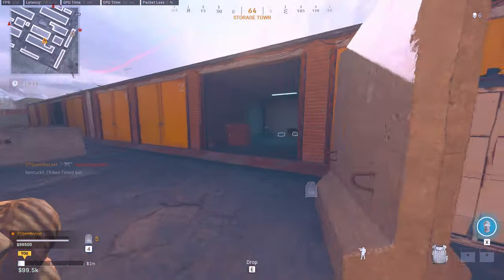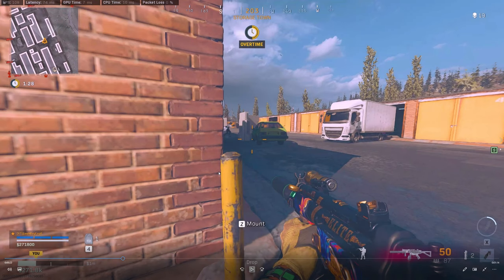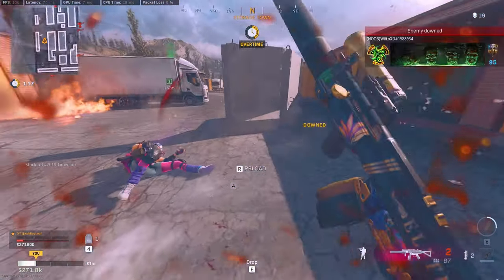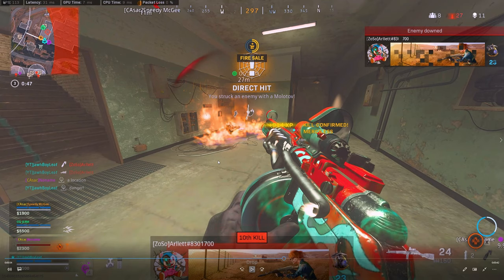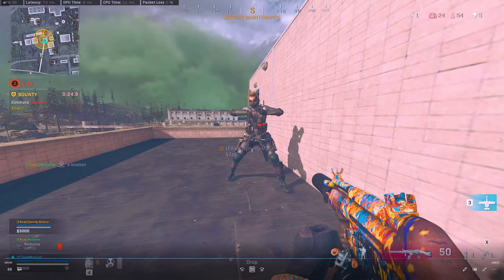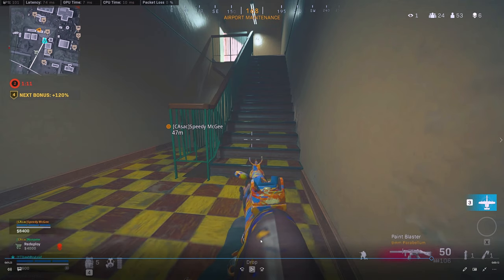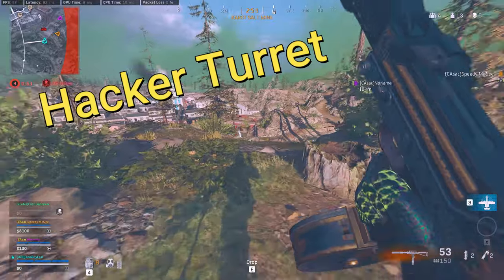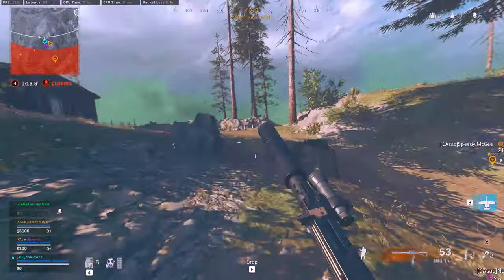INSTANTLY IMPROVE CLOSE QUARTER FIGHTS IN WARZONE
In this video I will give ONE EASY tip to instantly improve your close quarter fights in warzone that not alot of people talk about! The simple tip is understanding how to hip fire and ads while engaging in close quarter fights and I GUARANTEE that it will IMPROVE your fights in warzone.

00:00 4man wipe
00:30 Intro
00:52 Easy Tip to Improve
1:38 How to train
1:59 How and why to do it
3:14 1v2 Using tip & analysis
5:25 Fix Your Mistake
6:58 Good Against Sweaty Players
7:50 Analysis and EXTRA TIPS?
11:41 Recap/Outro